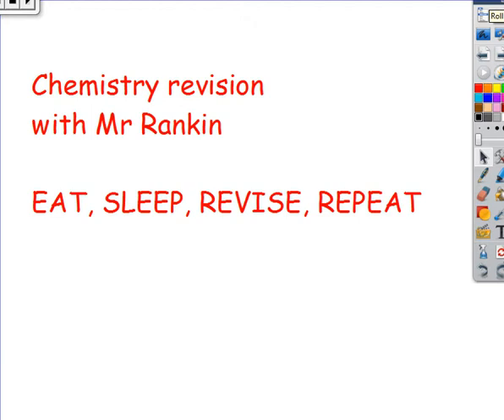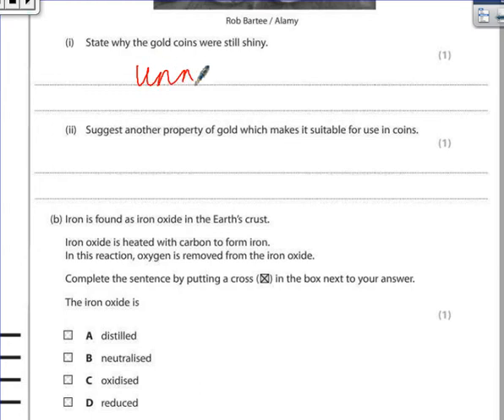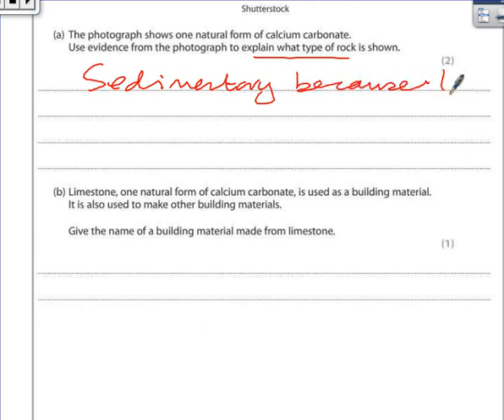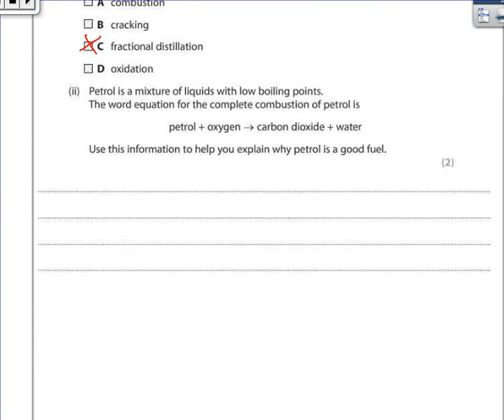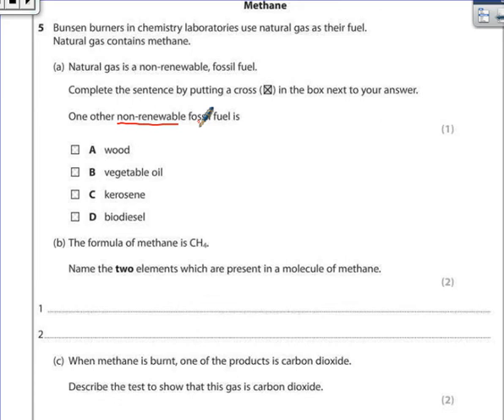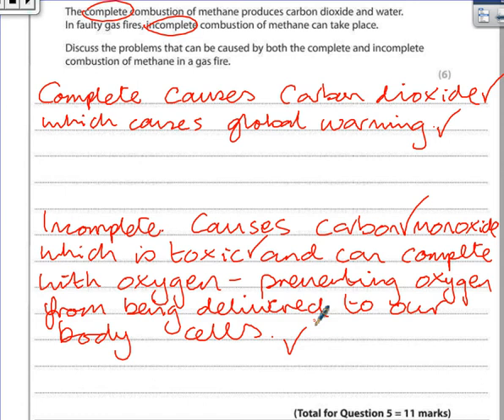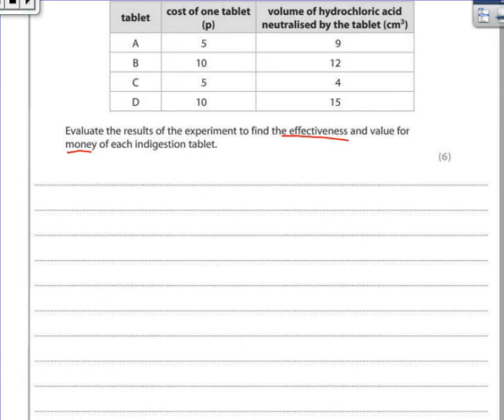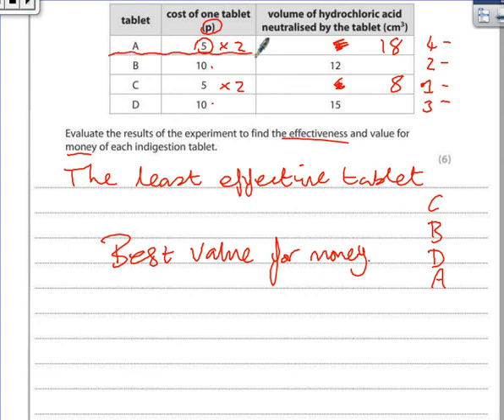SAM F C1